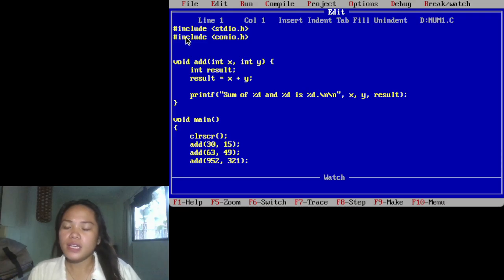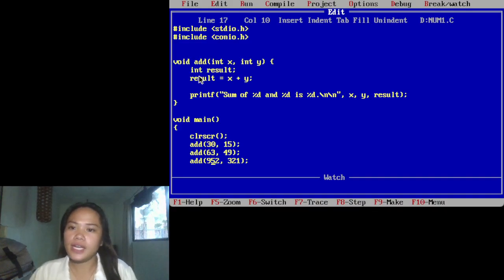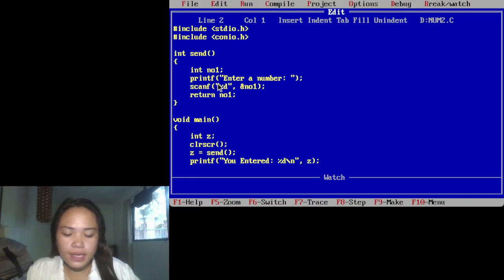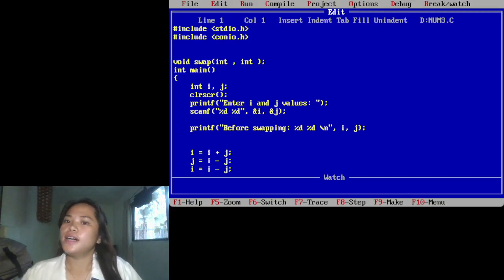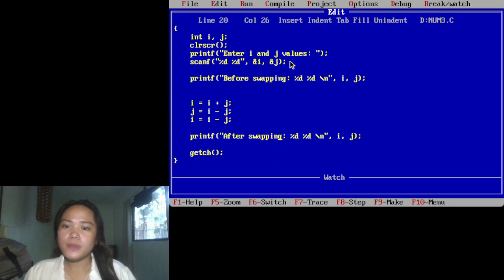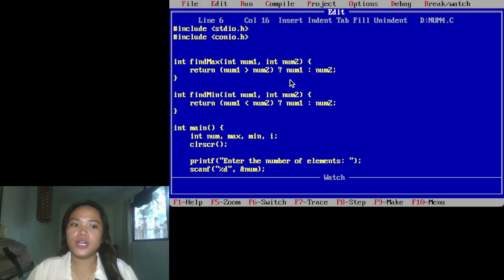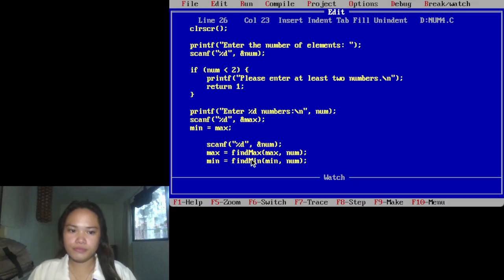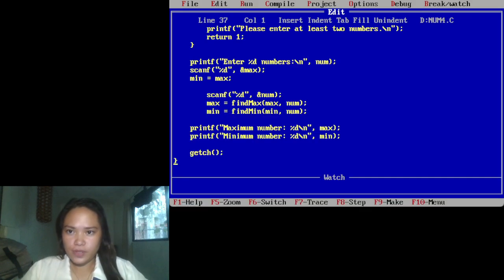Jessalyn BIT ll-A